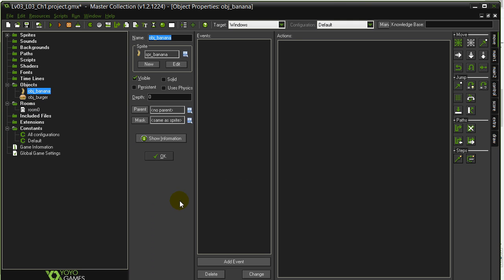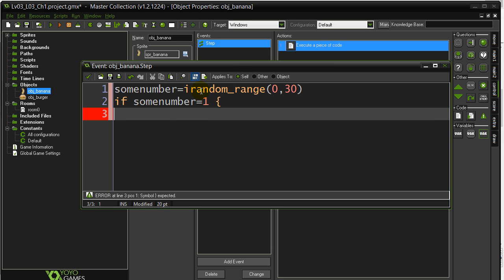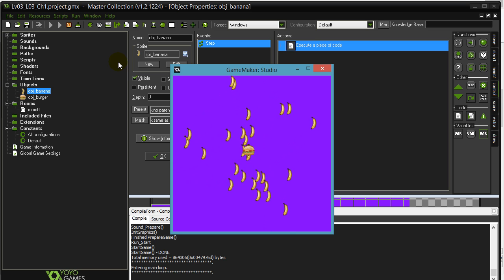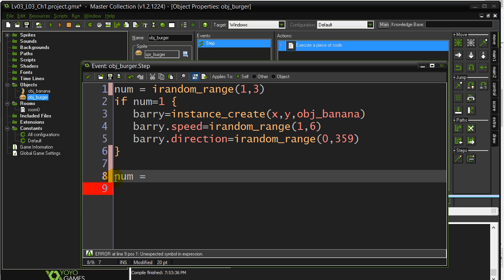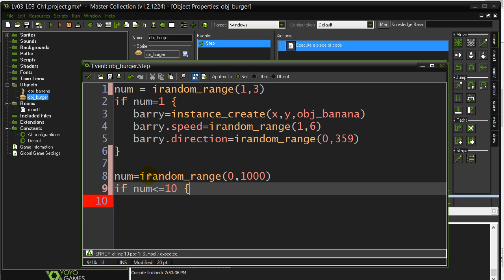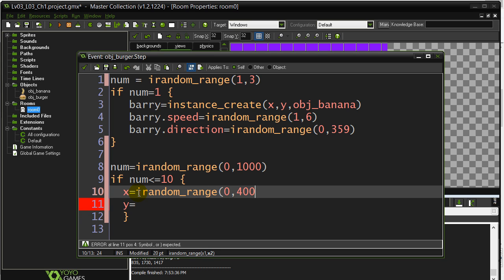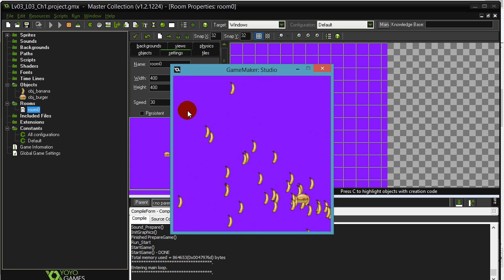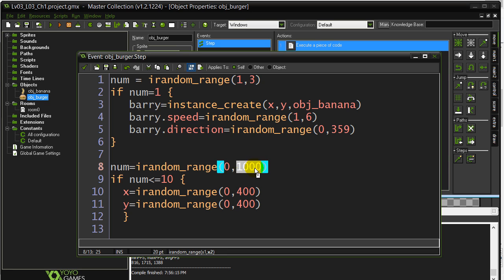GPC 03-03-X1Solution (GameMaker Variables and Conditions)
GameMaker Game Programming Course 03-03-X1Solution.  In this lesson and tutorial...